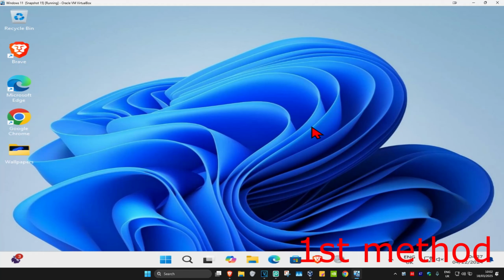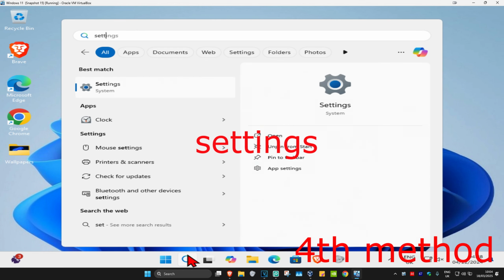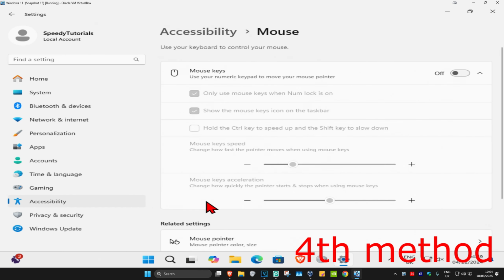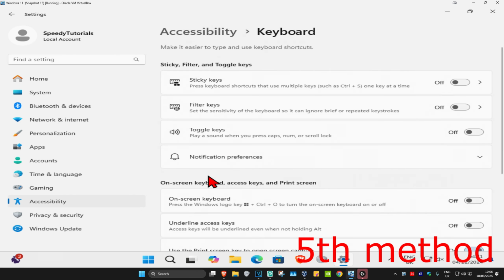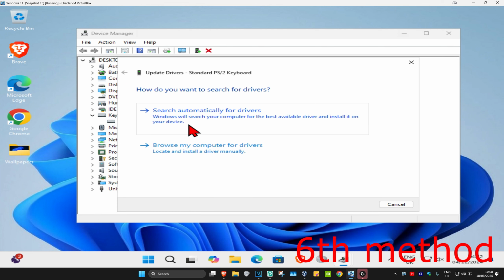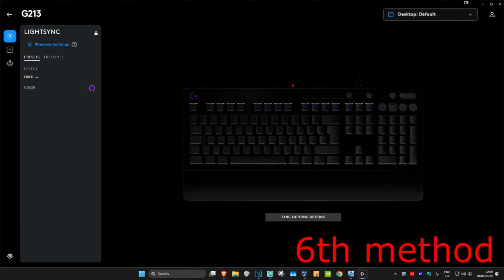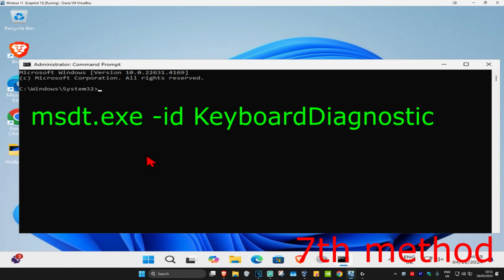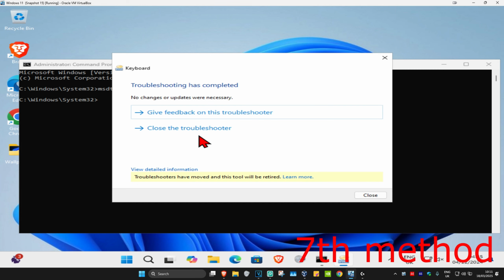How To Fix Keyboard Won't Type Numbers OR Will Only Type Numbers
In this tutorial, I’ll show you how to fix the issue where your keyboard either won’t type numbers or will only type numbers. Follow these steps to resolve the problem and get your keyboard working properly again.

Issues addressed in this tutorial:

Fixing keyboard not typing numbers
Resolving keyboard only typing numbers
Troubleshooting number typing issues on the keyboard
How to restore normal keyboard functionality